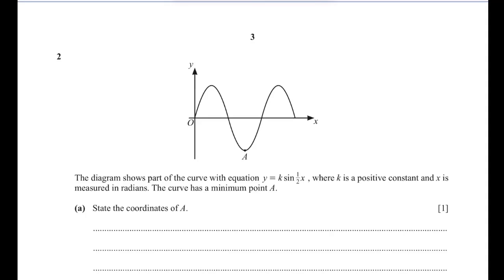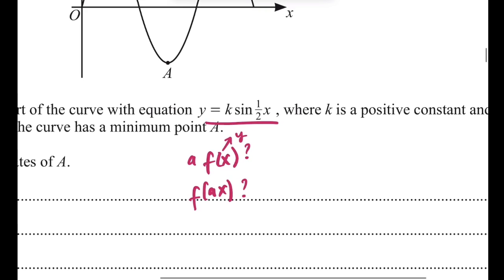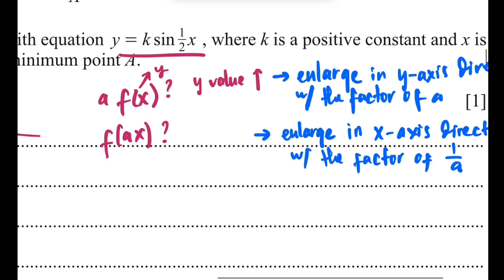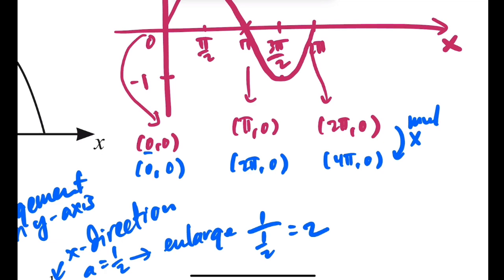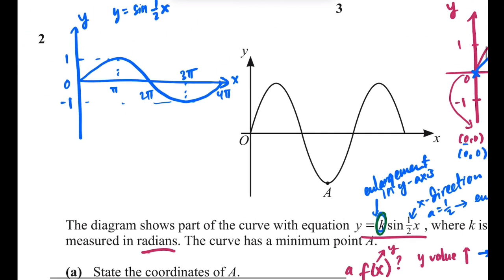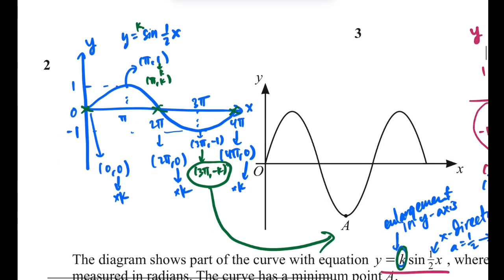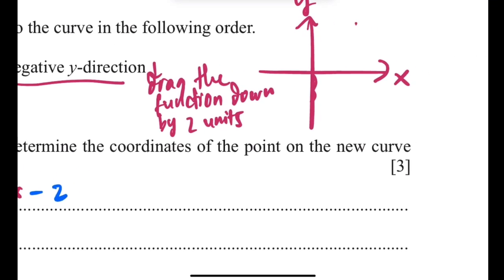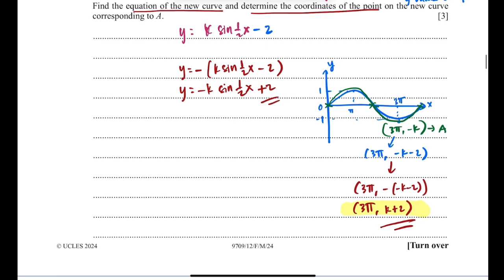Cambridge AS/A Level Mathematics 9709/12 Feb/March 2024, Question 2 Trigonometric Transformations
In this video, we solve Question 2 from the Cambridge International AS/A Level Pure Mathematics 1 (9709/12) Paper, Feb/March 2024 session. This question involves transformations of trigonometric functions.

I’ll walk you through:
- Understanding transformations, such as translations, stretches, and reflections.
- Applying transformations to trigonometric functions like sine, cosine, or tangent.
- Sketching the transformed graphs accurately.
This tutorial will help you grasp the fundamental concepts of function transformations and develop confidence in solving similar questions in your AS/A Level exams.